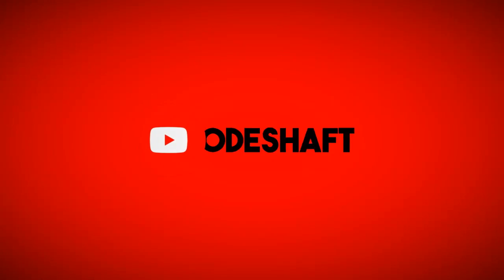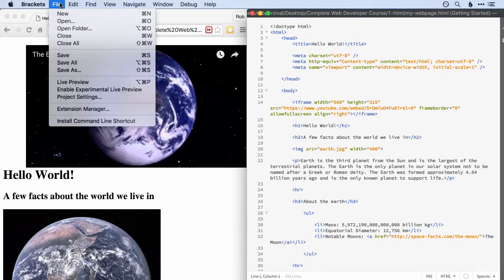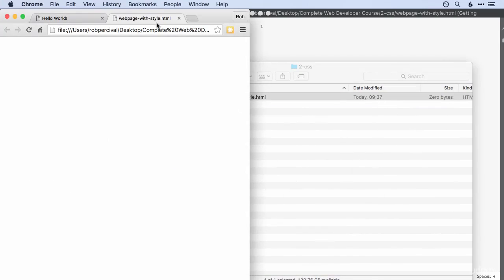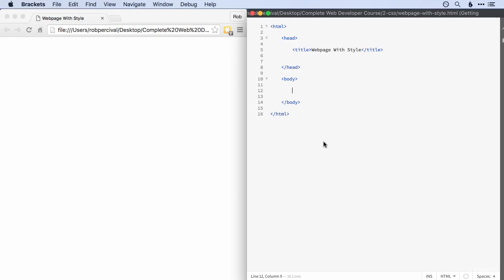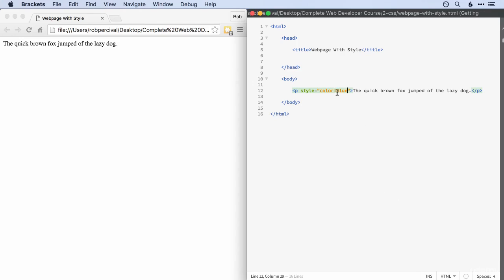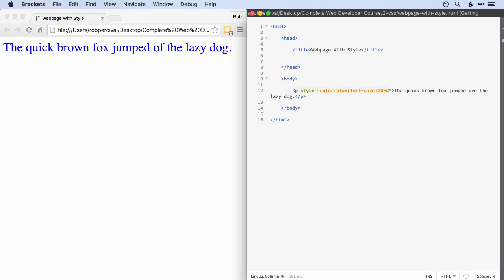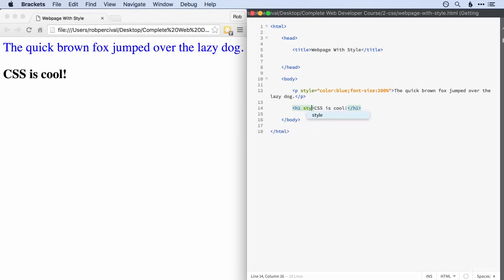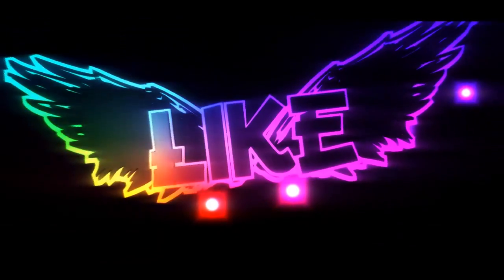Inline CSS • L-2 • CSS Tutorials • Web Developer Course for Beginners • CodeShaft